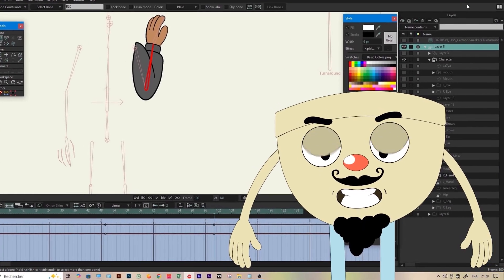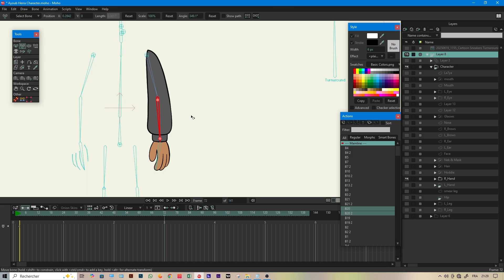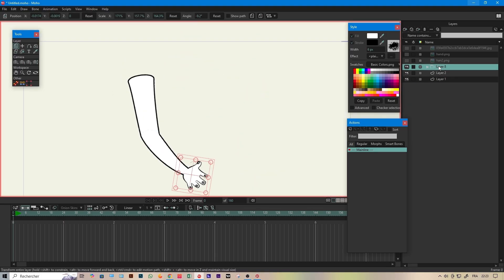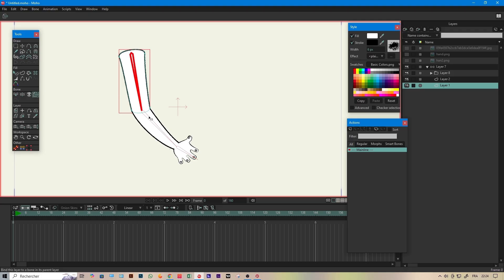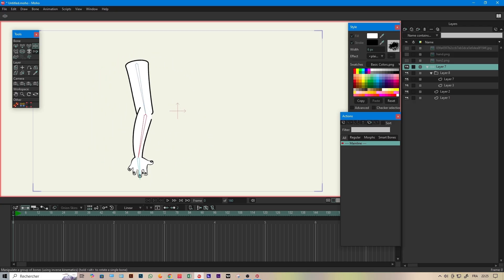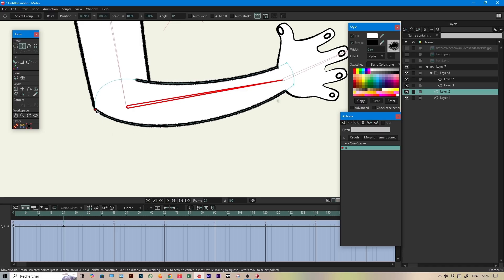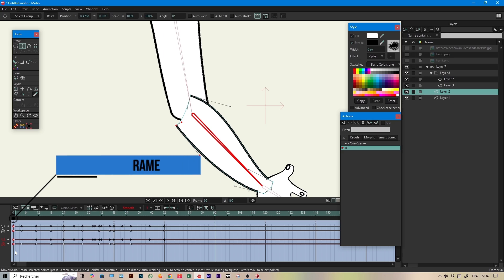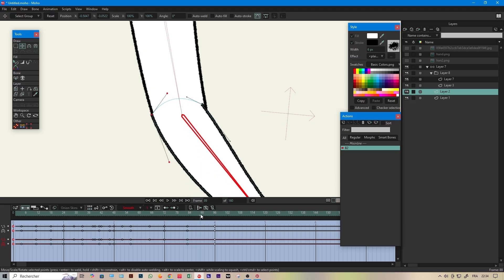This New Moho 14.4 Feature Changes Everything | 360° Smart Bones#moho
In this tutorial, I’ll show you how the new 360° Smart Bones feature in Moho 14.4 SIDE QUEST completely changes the way you rig and animate characters. You’ll learn how 360-degree Smart Bones work, when to use them, and how they give you smoother, more natural rotations with better control.

Whether you’re creating character turns, head rotations, or complex body movements, this feature helps you animate faster and smarter—without extra bones or complicated setups.

This update is a game-changer for rigging and animation workflows in Moho.

Say goodbye to broken rotations and hello to true 360° control with Moho 14.4!

🎥 Software & Tools Used:
🖥️ Rigging & Animation: Moho Pro 14.4
📹 Recording: OBS Studio
🎞️ Editing: Adobe After Effects

Chapters :
0:00  Intro
0:22  The Old Smart Bone Problem
0:57  Why It Failed
1:14  What’s New in Moho 14.4
1:20  Setting Up the Arm Rig
3:35  Creating the 360° Smart Bone
3:53  Activating 360° Rotation
4:23  Fixing the Shapes
12:12  Pro Tip – Matching First & Last Frames
16:50  Testing the Result
17:08  Outro